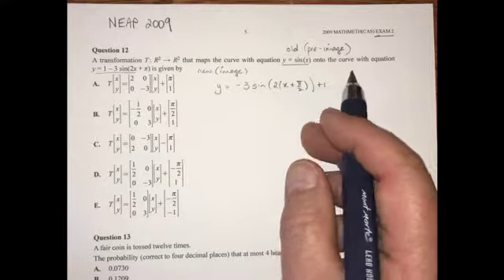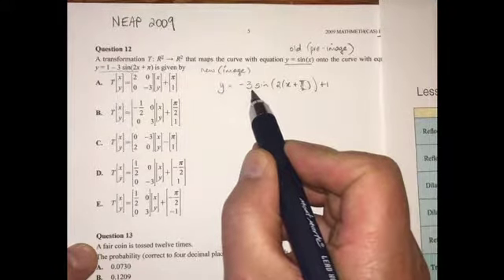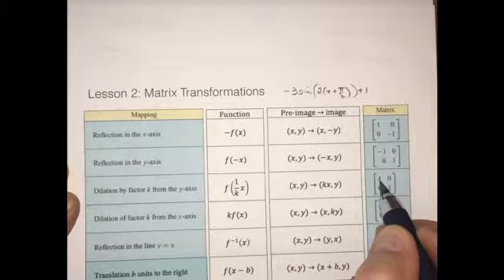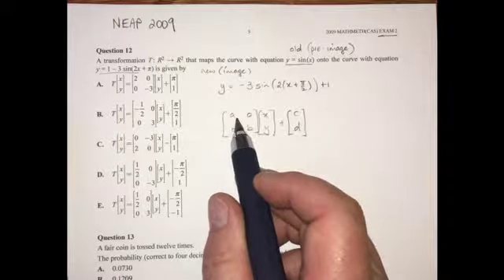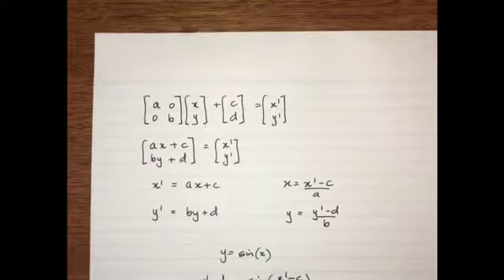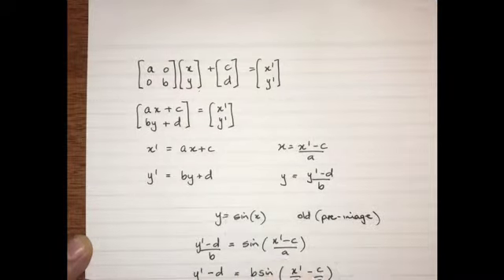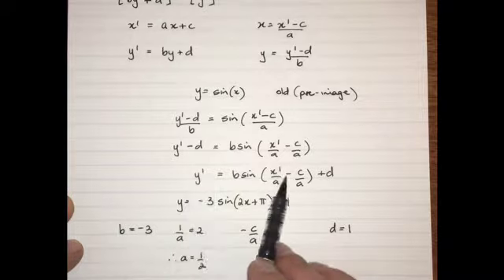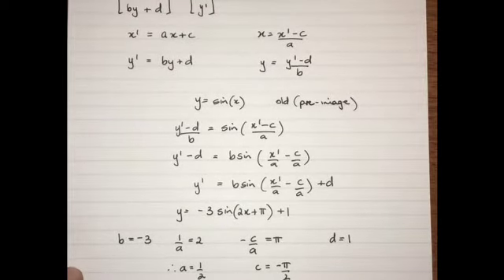NEAP 2009 Exam 2 Q 12 480